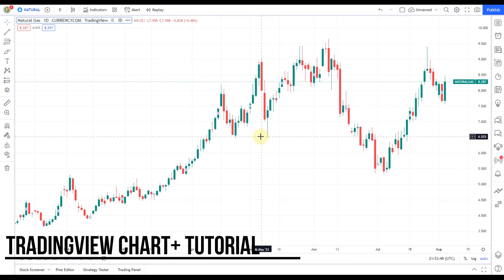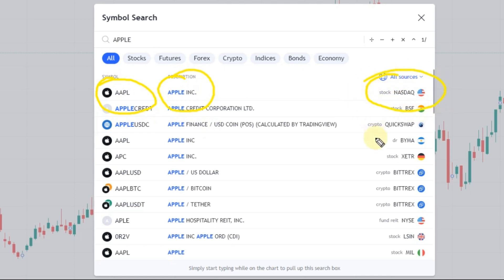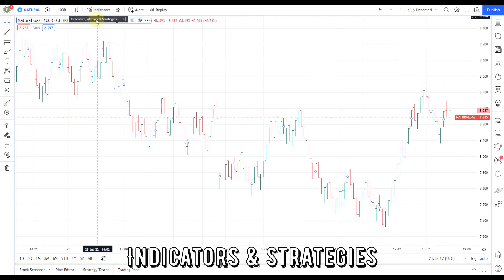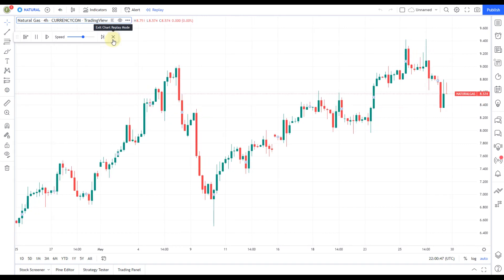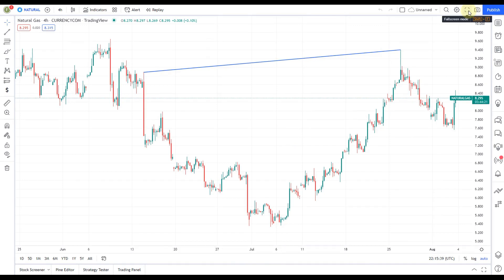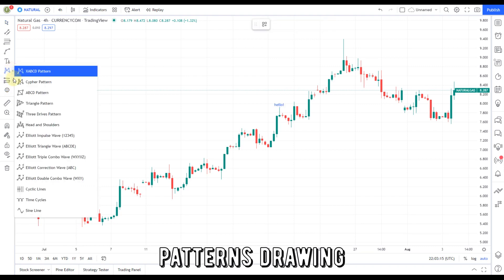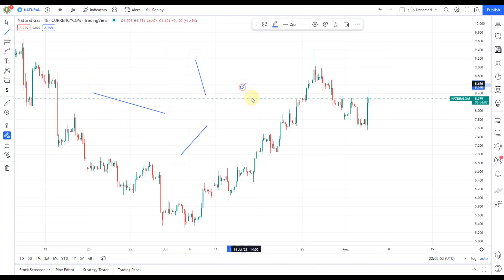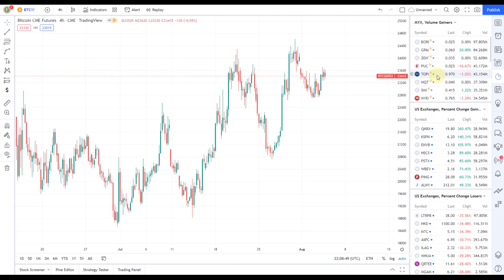TradingView Desktop PC Tutorial For Beginners Learn & Start Using in 14 Minutes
TradingView is one of the most successful and popular chart application that can be found on the internet.

Here's an brief introduction of the tools to help you get started with.

Timestamp:
0:00 Introduction
0:42 Chart
1:12 Trading Symbol Selection
2:12 Timeframe
2:38 Types of Chart Setting
3:03 Indicator & Strategies
3:38 Templates
3:52 Alert
4:11 Replay
4:41 Undo/Redo
4:59 Screen Layout
5:33 Cloud Saving
5:43 Tool or Function Search
6:01 Fullscreen
6:07 Snapshot
6:16 Publish Idea
6:34 Drawing Tools
6:59 Basic Drawing Tools
7:05 Technical Drawing Tools
7:12 Shapes
7:19 Marker and Notes
7:24 Patterns Drawing Tools
7:29 Price Information Tools
7:36 Symbols
7:44 Ruler
8:05 Zoom
8:14 Magnet Mode
8:54 Stay on Drawing Mode
9:04 Lock Drawing
9:17 Hide All Drawings
9:38 Watchlist
9:50 Alert List
9:59 Headlines
10:06 Data Window
10:18 Hotlist
10:36 Calendar
10:45 My Ideas
10:53 Forum
11:05 Private Chat
11:08 Idea Stream
11:16 Stream
11:20 Notification
11:29 DOM (Depth of Market)
11:48 Stock Screener
12:08 Pine Editor
12:18 Strategy Tester
12:56 Paper Trading